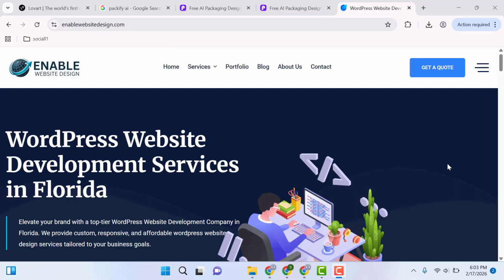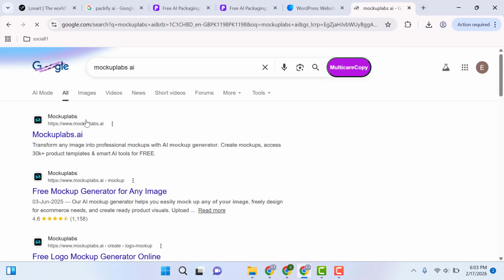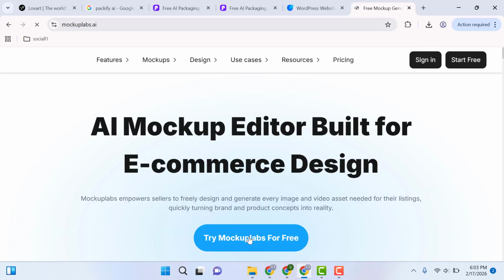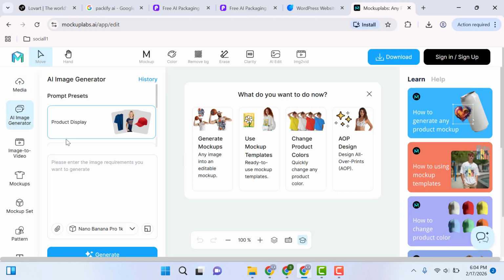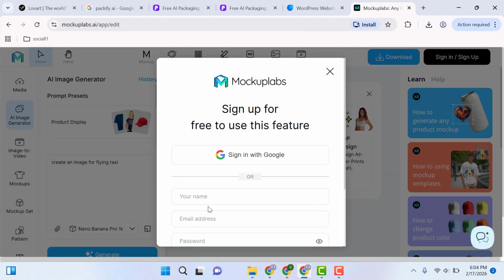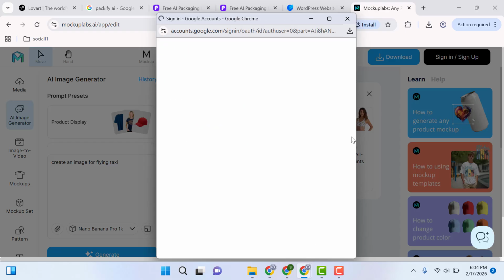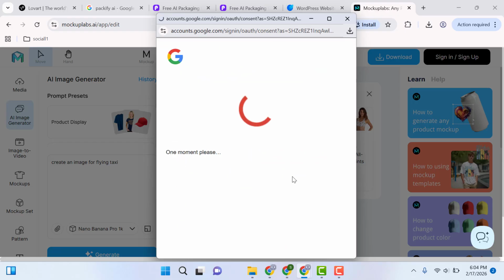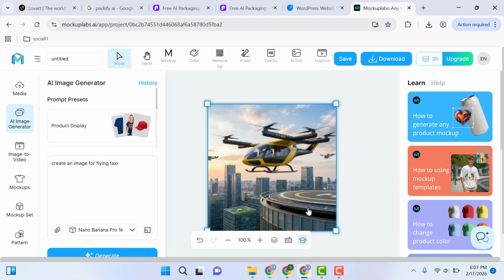MockupLabs AI Image Generator Tool 2026 | Create Any Type of Design in Minutes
Mockuplabs AI image generator tool 2026 create any type of design

Discover how to use MockupLabs AI Image Generator Tool in 2026 to create stunning designs in just a few clicks. This beginner-friendly tutorial shows how to generate professional mockups, product designs, social media graphics, marketing materials, website visuals, branding assets, posters, flyers, thumbnails, and creative artwork using AI. Learn how to transform simple text prompts into high-quality images, customize designs, enhance visuals, and speed up your creative workflow without advanced design skills. Whether you're a content creator, freelancer, marketer, entrepreneur, or graphic designer, MockupLabs AI helps you create eye-catching designs quickly and efficiently.